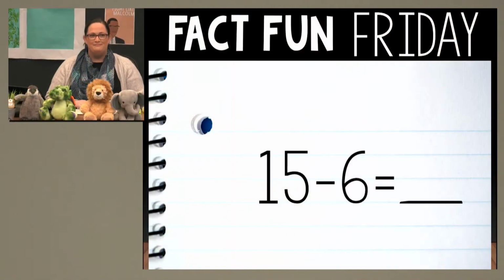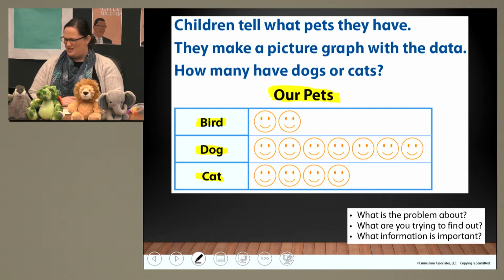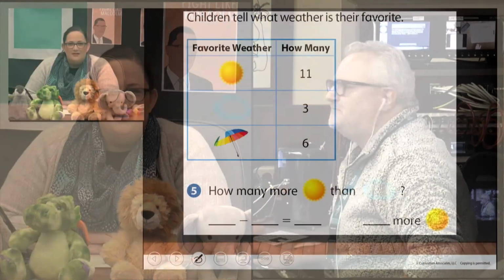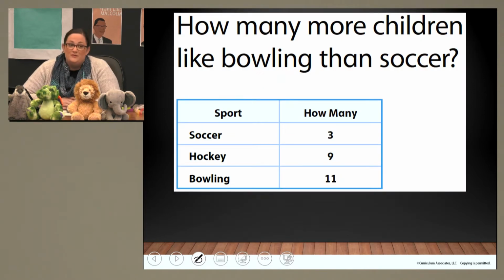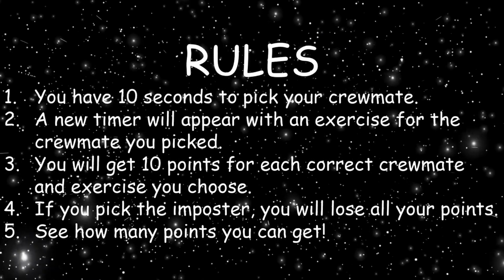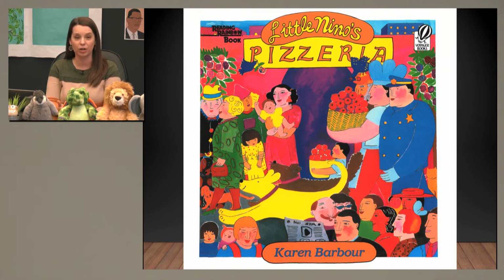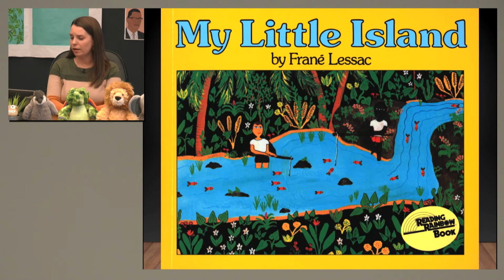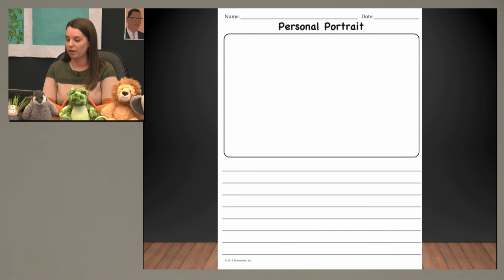First Grade March 5, 2021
Writing: Personal Narrative Writing Immersion: Personal Narratives Make a Point "